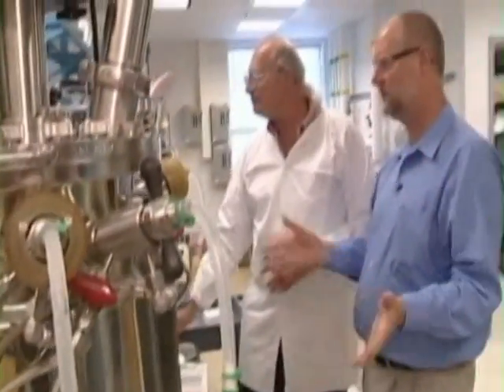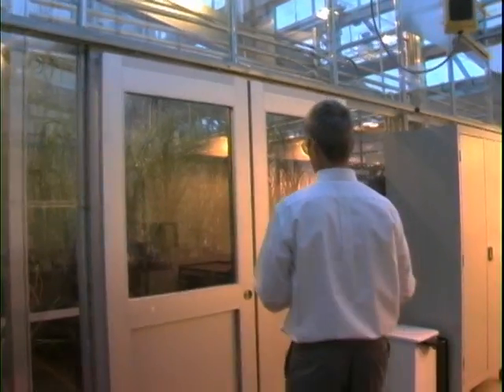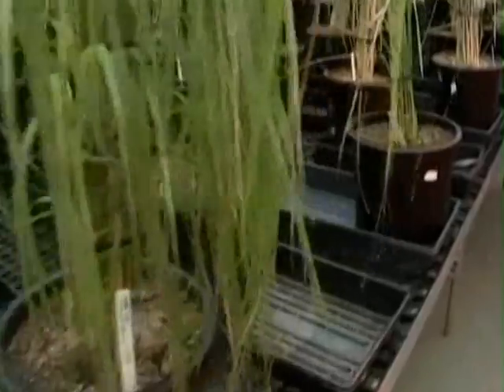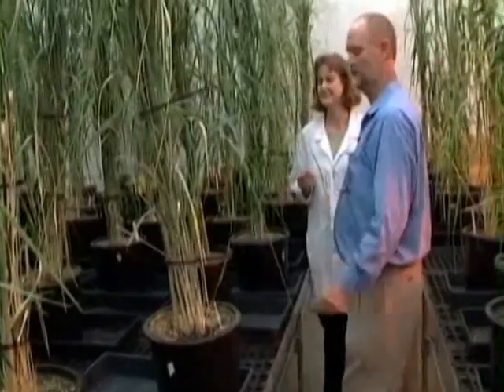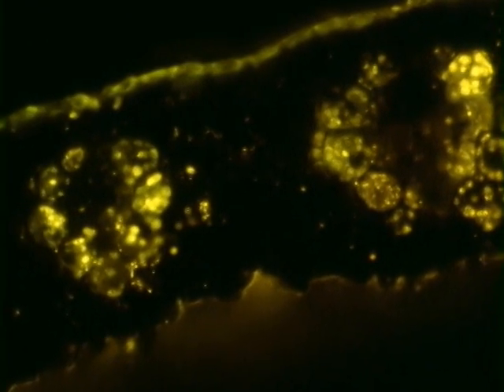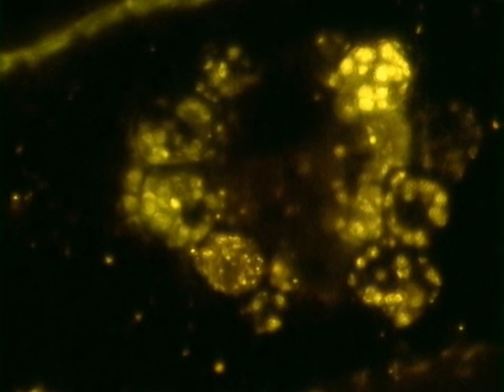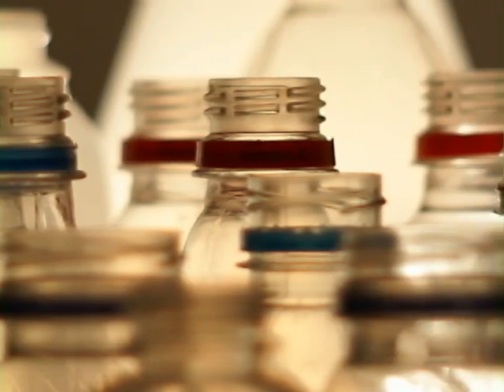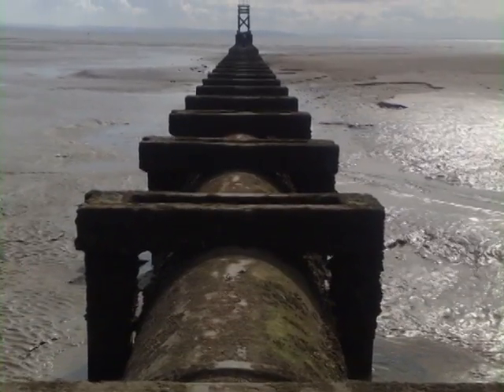Growing Plastic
Massachusetts-based Metabolix Inc. has created a variety of switchgrass that produces plastic in their leaf tissues. Metabolix recently completed greenhouse trials showing that not only they can produce plastic out of plants, but they can also use the biomass remains to produce biofuels.

Produced by Aspasia Daskalopoulou of Boston University's Center for Science and Medical Journalism.